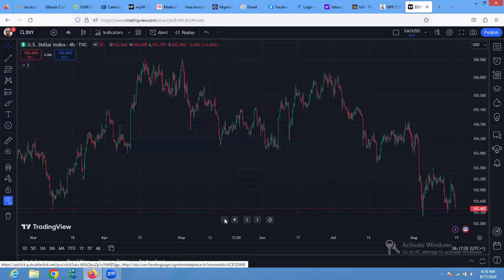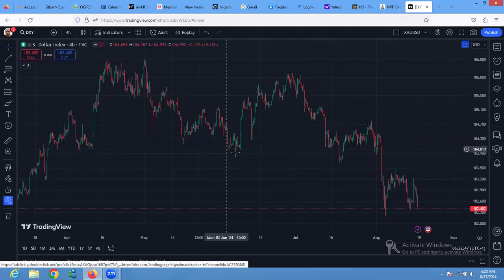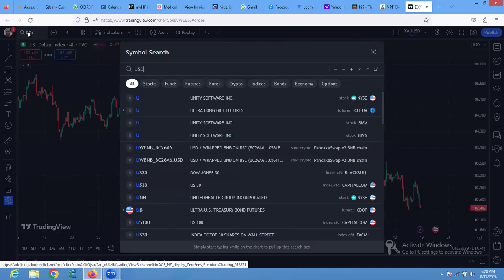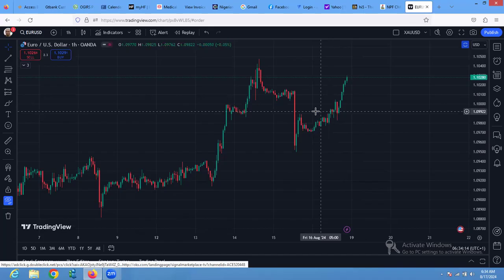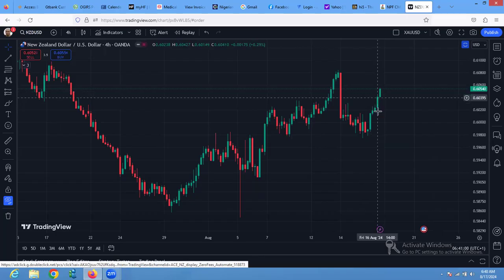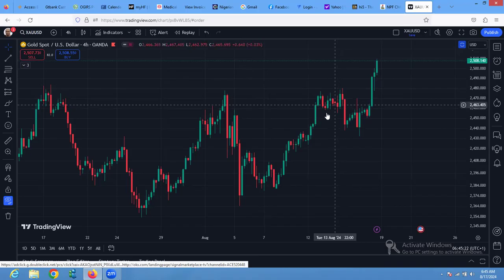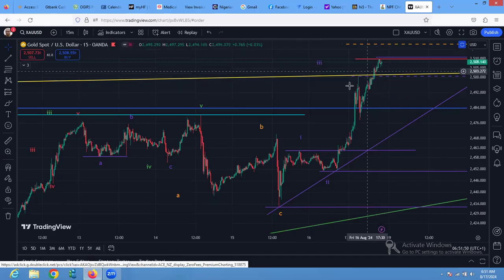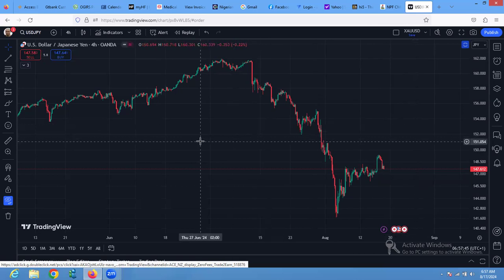DXY USDOLLAR INDEX EURUSD NZDUSD XAUUSD USDJPY WEEKLY UPDATE 19 08 2024